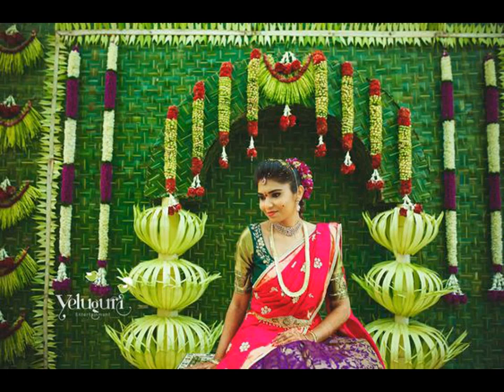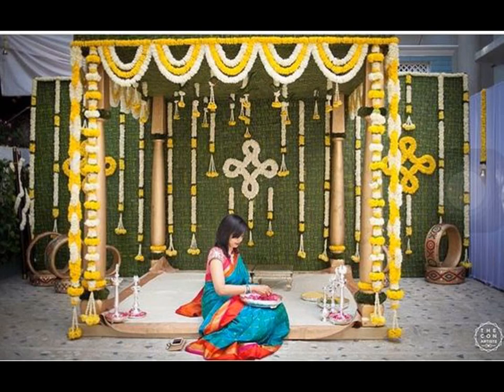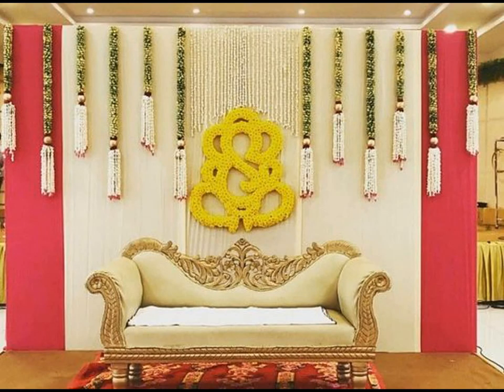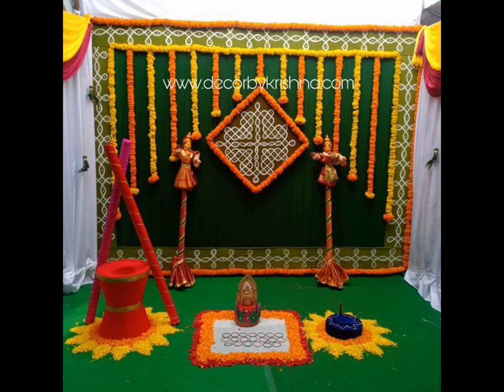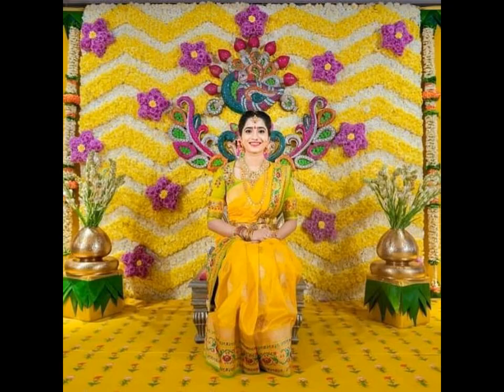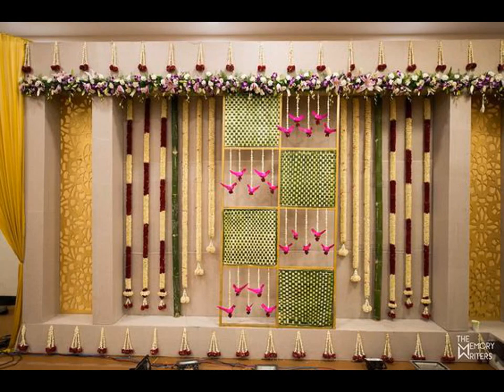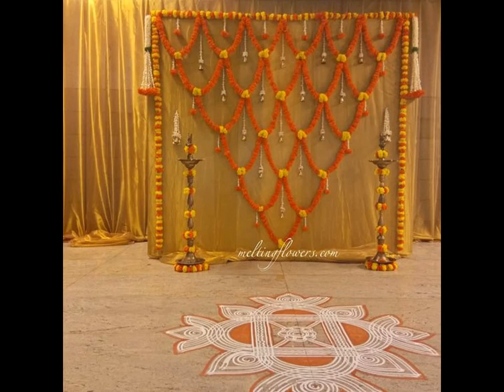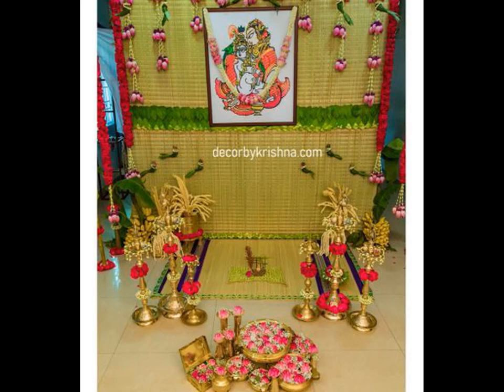Wedding Decoration Ideas at Home 2022|Pellikuthuru function Decoration Ideas || Event Decoration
English Version

TamilVersion

Telugu Version